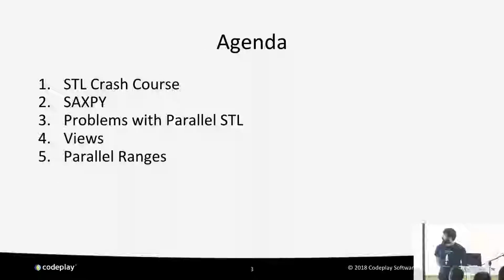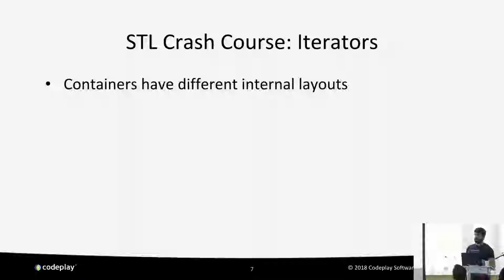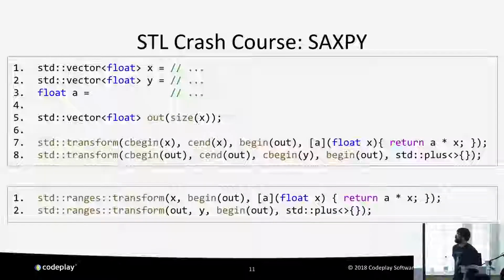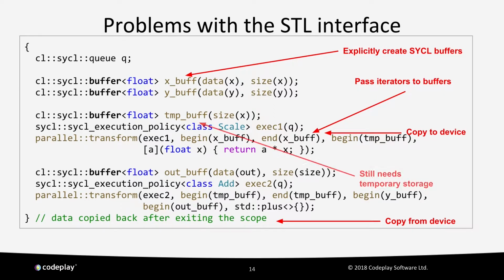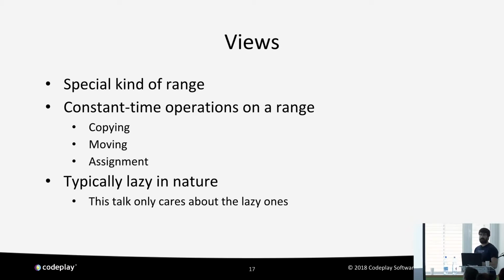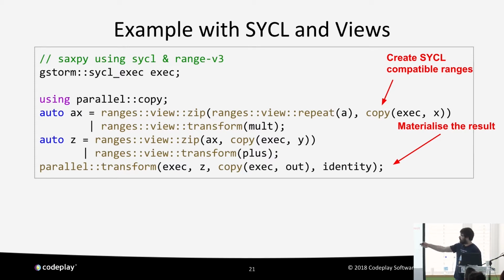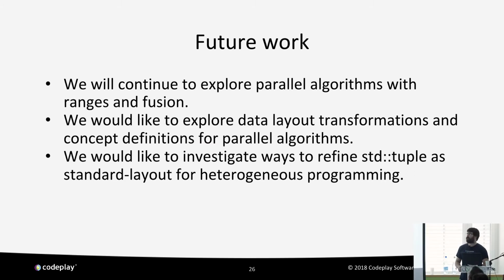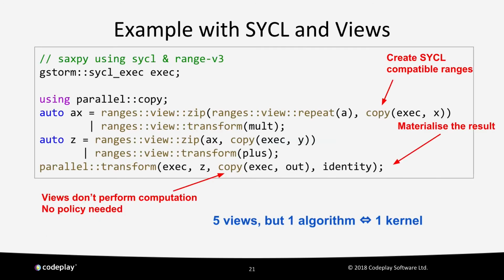Christopher Di Bella - Parallelising the Modern C++ Standard Library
Christopher Di Bella - Codeplay Ltd.
Parallelising the Modern C++ Standard Library